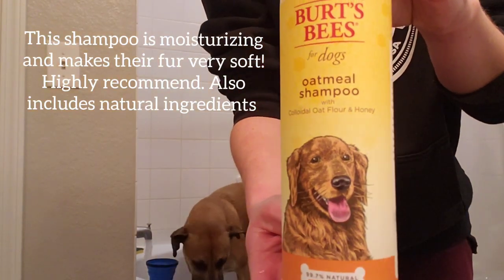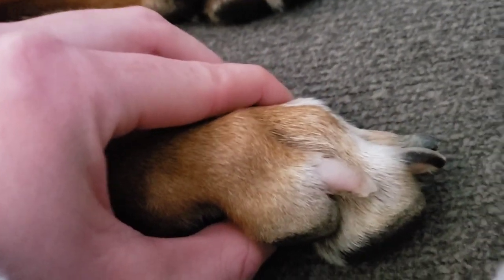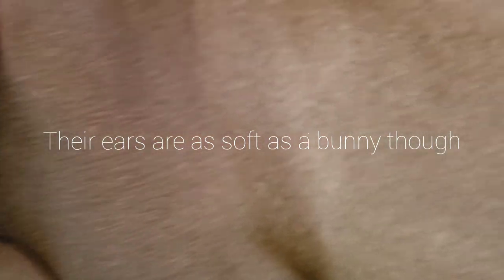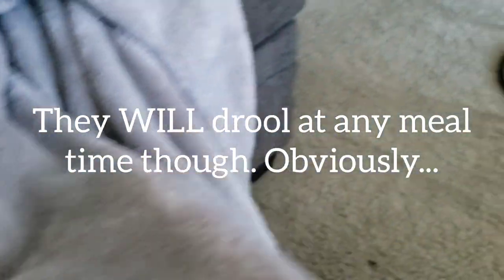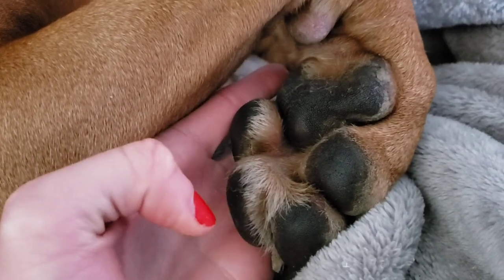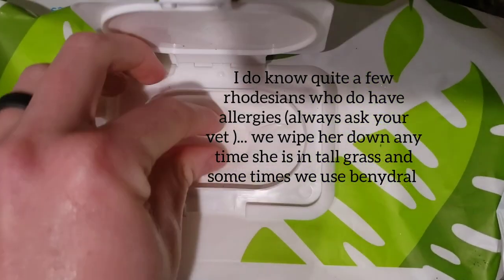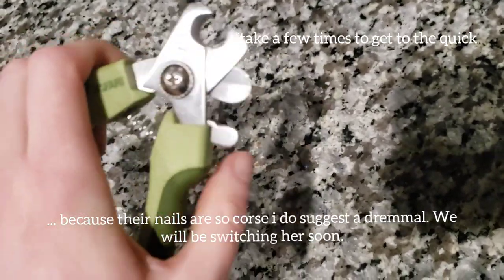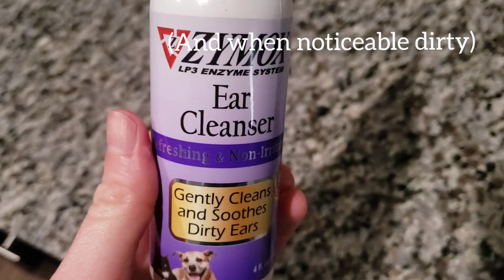How to take care of a Rhodesian Ridgeback // Maintenance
Hi guys! In this video is everything you need to know to take care a RR.
If you want me to go into more detail about anything drop me a comment.